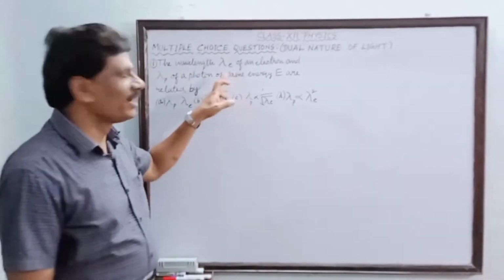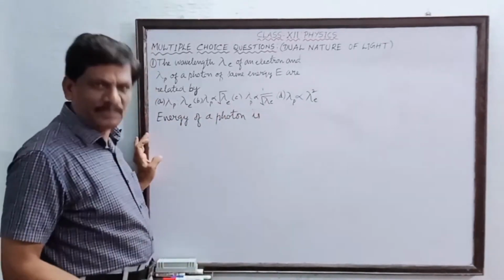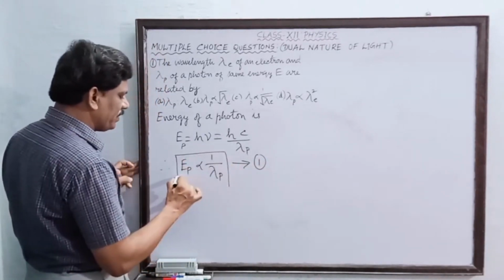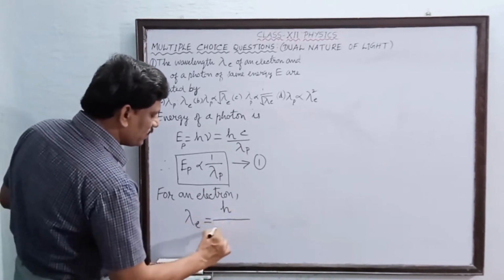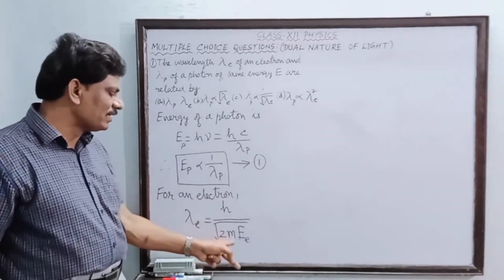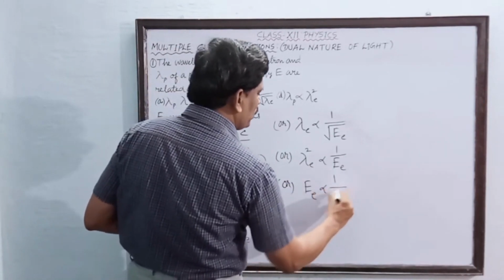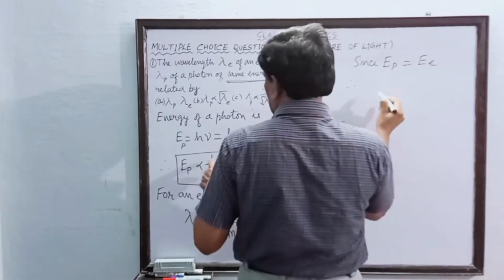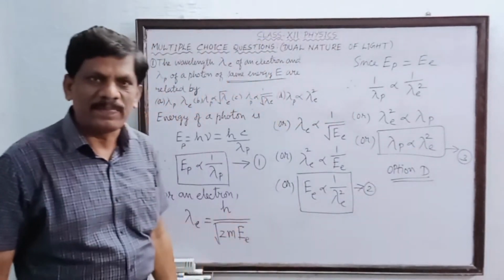MCQ 1 with solution | DUAL NATURE OF RADIATION & MATTER | Class 12|Samacheer Kalvi | TOP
Question 1.
The Wavelength λe of an electron and λp of a photon of same energy E are related
by
a) λp α λe
b) λp α λe−−√
c) λp α 1λe√
d) λp α λe2